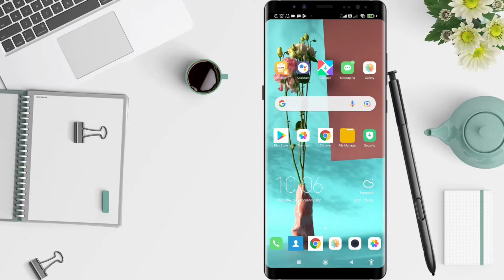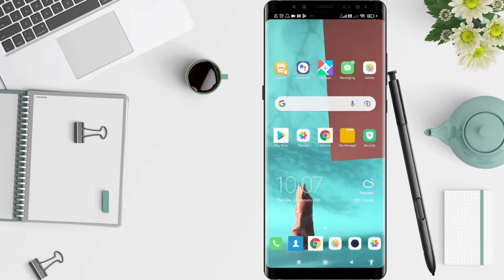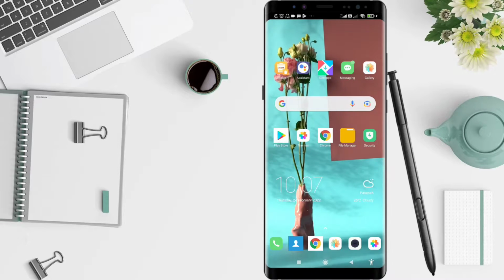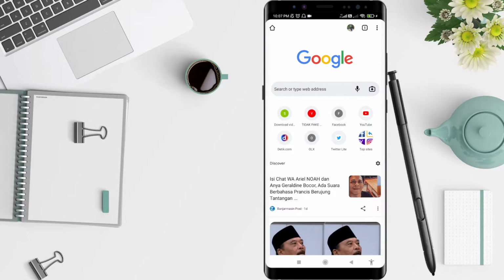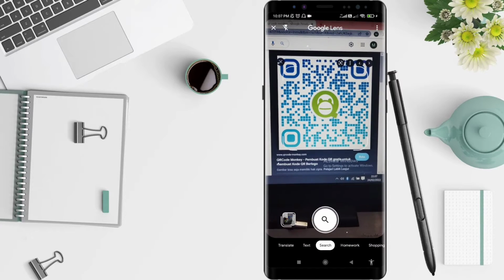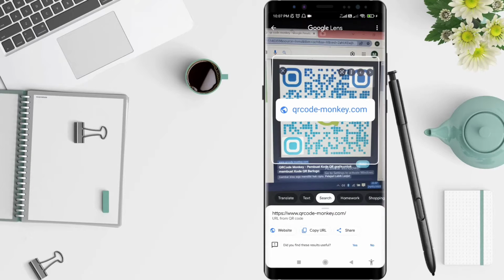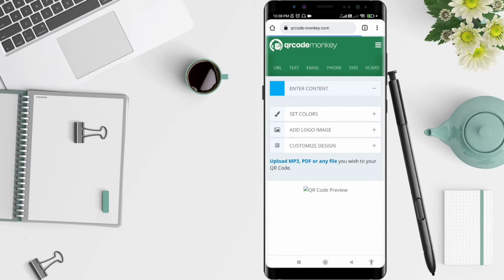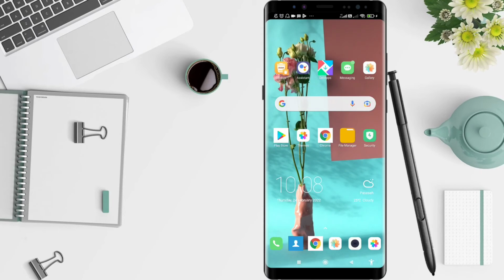How To Read Qr Code With Android | Scan Barcode On Easyly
Hi guys, in this video I'll show you how to read qr code with android phone.

*this video is related to :
how to read qr code with android
how to read qr code with android phone
how to scan qr code with android
how to scan qr code on android